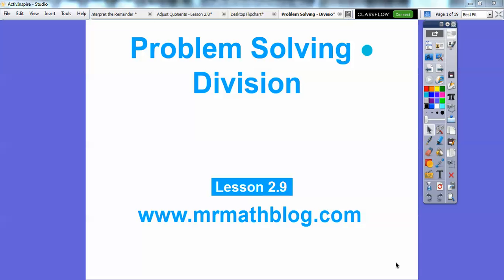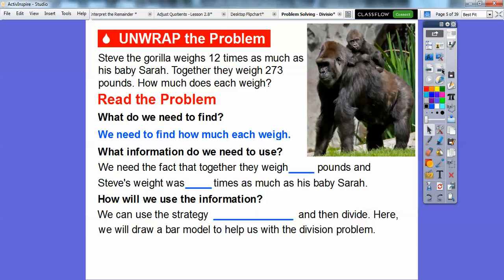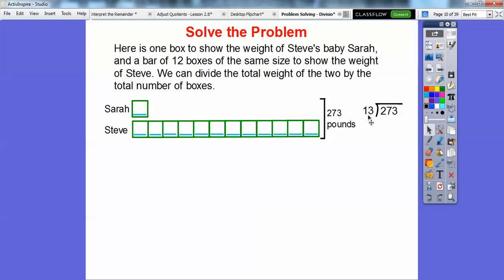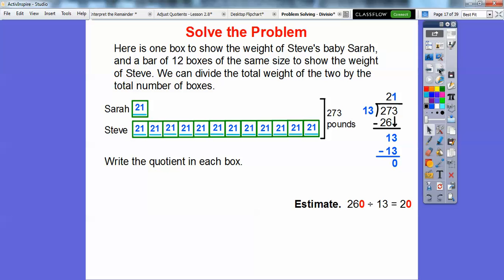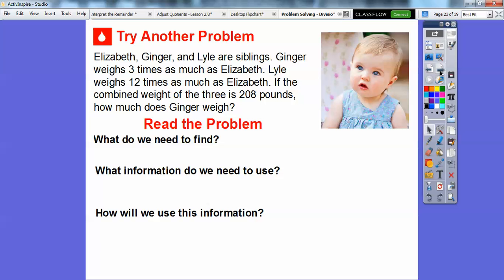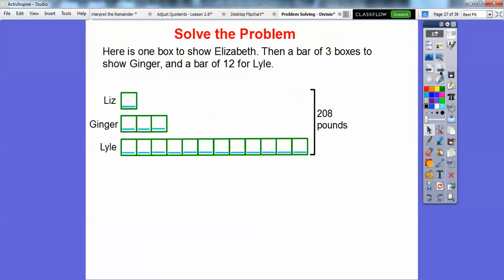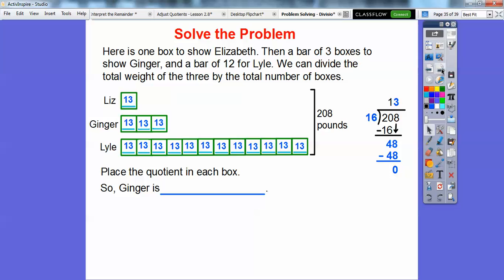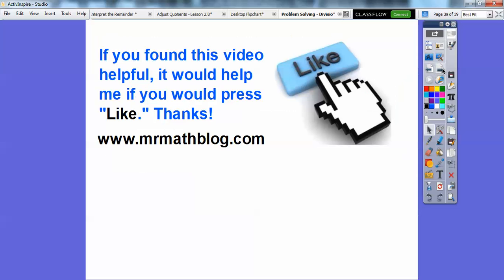Problem Solving - Division - Lesson 2.9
Here we use the strategy, "Draw a Diagram" with Bar Models to solve division problems.